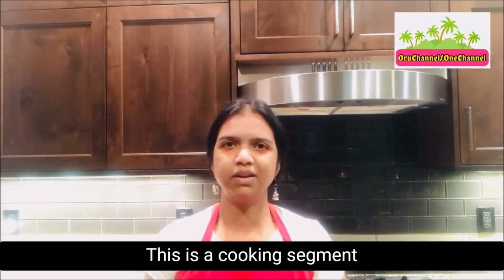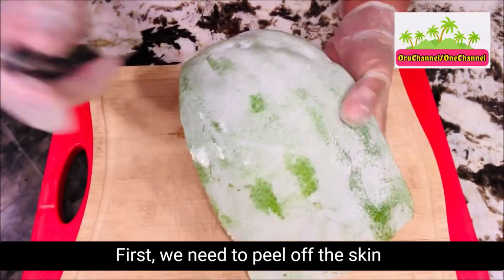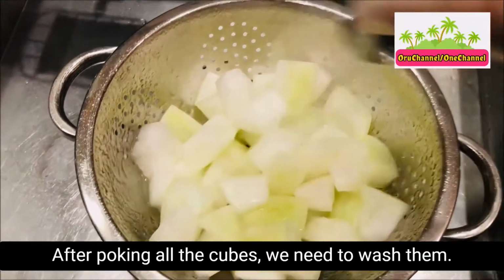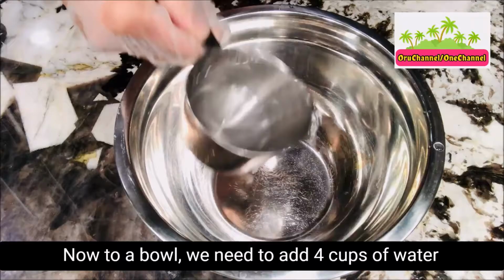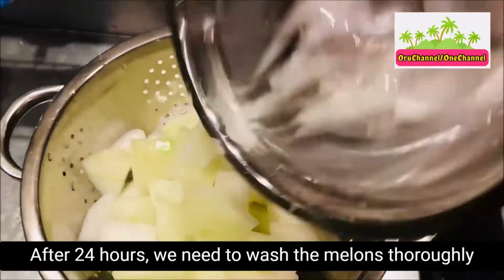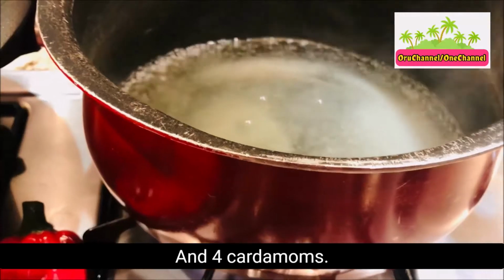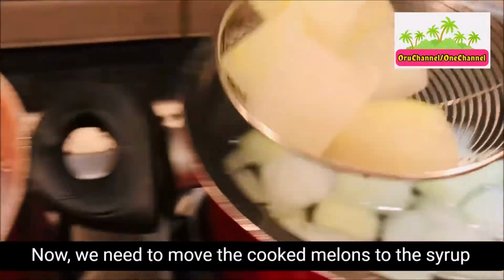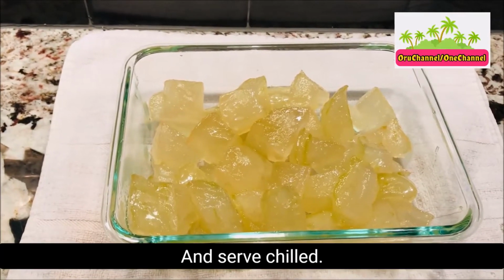Agra Petha Dessert 🇮🇳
"HAPPY 75TH INDEPENDENCE DAY!"

AGRA PETHA RECIPES (MAKES ABOUT 1-INCH BIG 50 PIECES)
INGREDIENTS
2.2 pounds or 1 kg Ash gourd/Winter melon
1 tsp edible calcium carbonate/limestone
3 cups sugar
1 tsp lemon juice
4 cardamom pods

DIRECTIONS
1. Peel the skin and cut the melon into 1-inch cubes.
2. Poke all sides of the cubes using a fork and wash them.
3. Dissolve 1 tsp calcium carbonate/limestone in 4 cups of water
4. Soak melons in it for 24 hours mixing them every 4 hours.
5. After 24 hours, wash thoroughly and cook them in just enough water.
6. Make sugar syrup by mixing 3 cups sugar in 3 cups water.
7. Once sugar dissolves, add 1 tsp lemon juice and 4 cardamom pods.
8. Transfer the cooked melons to the syrup until it thickens and becomes glossy.
9. Air dry in a container and then, place them in the refrigerator & serve chilled. TASTY!